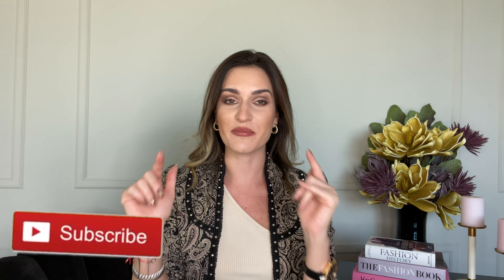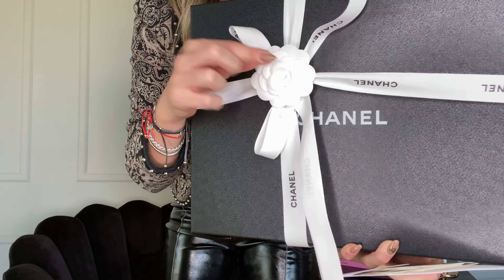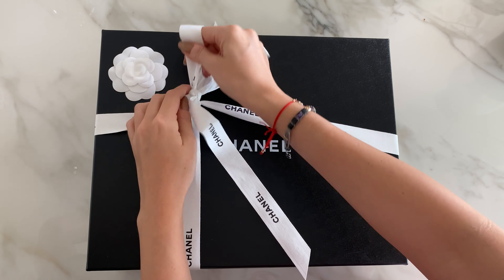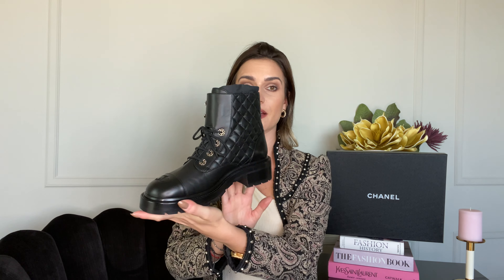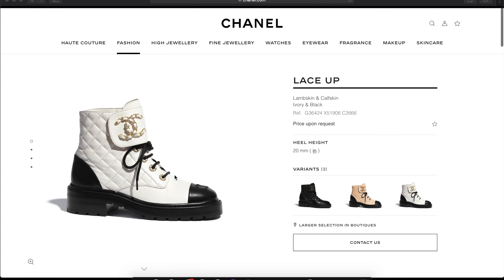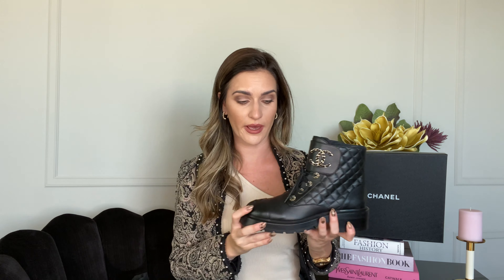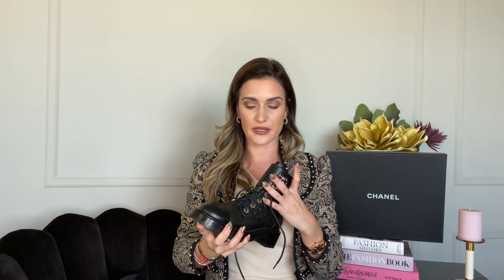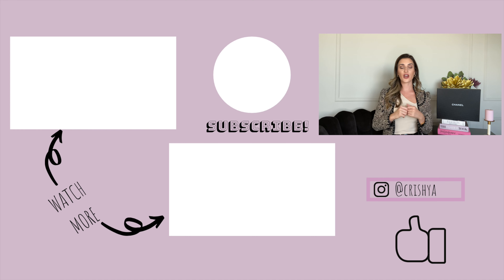TRENDIEST CHANEL BOOTS Unboxing & Review | Métiers d'Art Fall 2020/21 | Crishya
Hi Queens! I am happy to share with you my latest purchase, the boots I think are a must have and a really trendy this seasons, Chanel Combat Boots from Métiers d'Art Fall 2020 Collection!

♡Are you on social media? Let's be friends!

Hope you find the video useful and i'm hoping that you will enjoy it!! :)

Thank you to my most amazing subscribers for all your support, it is appreciated and valued probably more than you can imagine :)

♥Xoxo♥